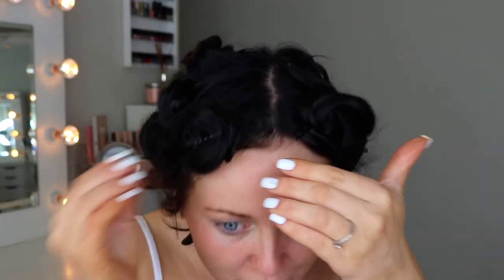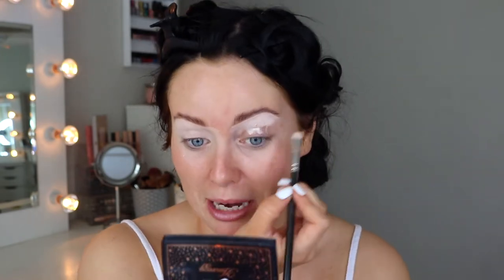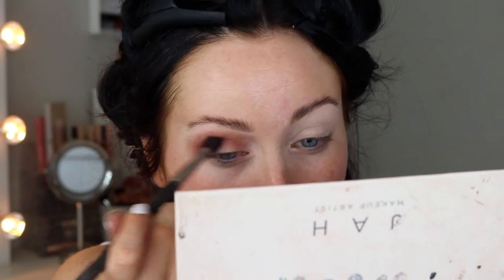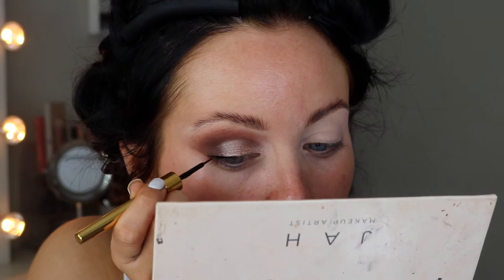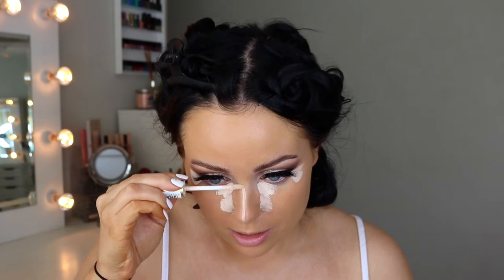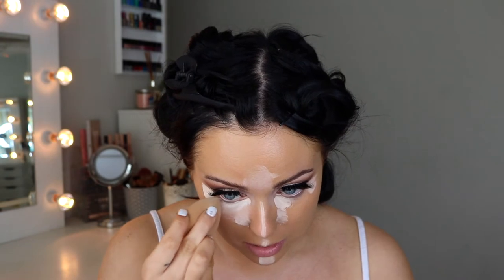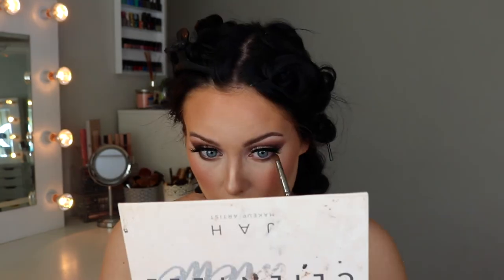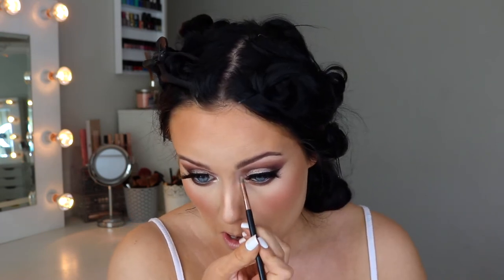HEN DO MAKEUP | BACHELORETTE GRWM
Hey guys! This is without doubt one of my favourite get ready with me's. This makeup lasted all day and night. The perfect sweat proof, long wearing makeup look for those of you on a Hen Do/Bachelorette or just wanting to get glam. I hope you all love it as much as I do and I can't wait to update you all on my Hen/Wedding really soon!! lots of love xx